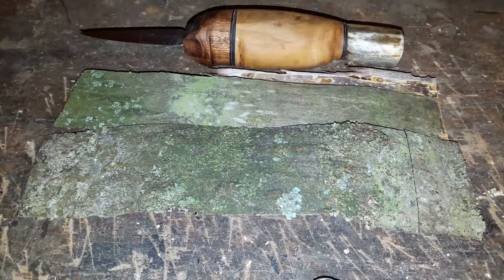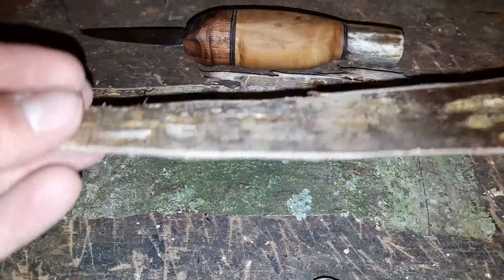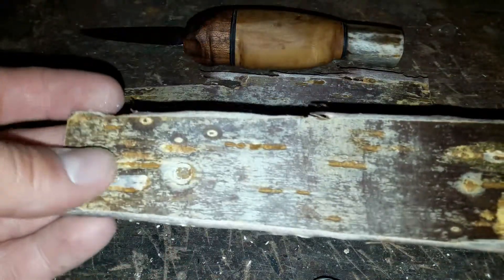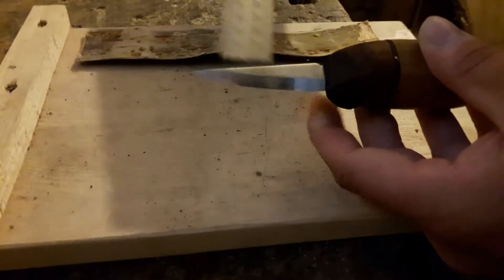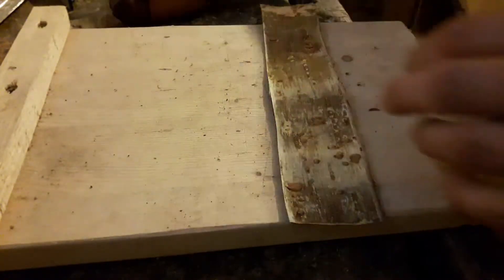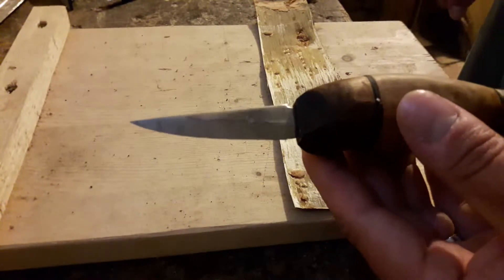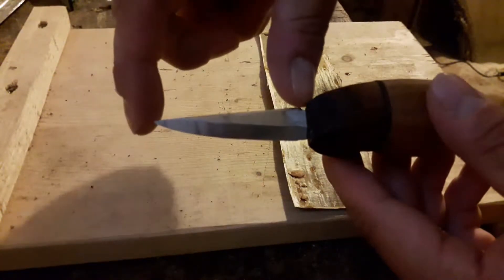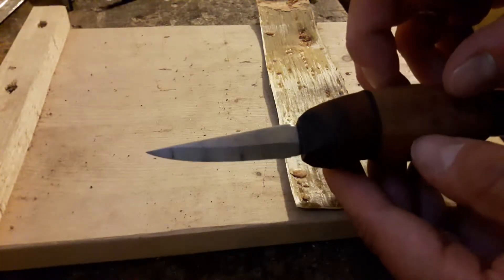Messerscheide aus Baumrinde bauen (inspired by Zed Outdoors)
- - KLICK auf 'Mehr anzeigen' für mehr Infos und wichtige Links - -

Für mein neues kleines Schnitzmesser habe ich eine Messerscheide aus Baumrinde gebaut. Normalerweise sind diese aus Leder, Cordura oder Kydex. In Lappland hat jedoch auch der Bau einer Messerscheide aus Baumrinde lange Tradition. Das Material gefiel mir so gut, dass ich dies selbst ausprobieren musste.

Alle verwendeten Produkte findest du wie immer in meinem Onlineshop (sofern ich diese empfehlen kann!).